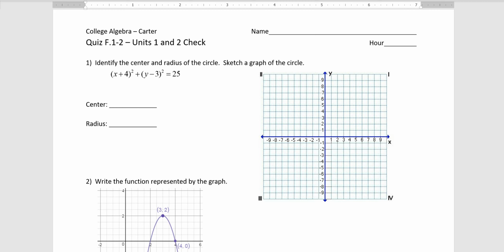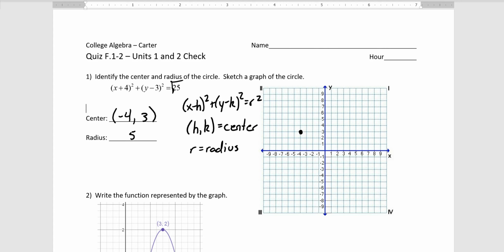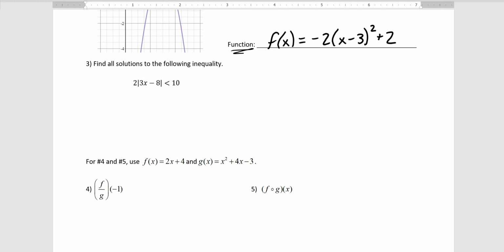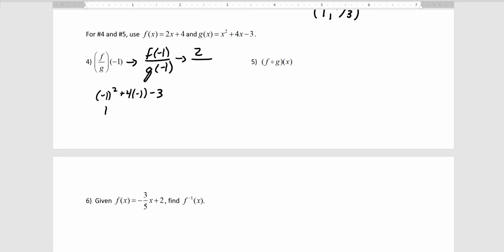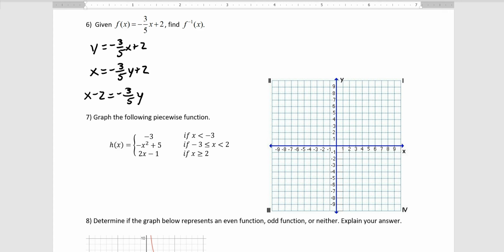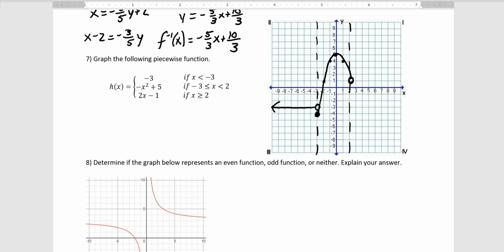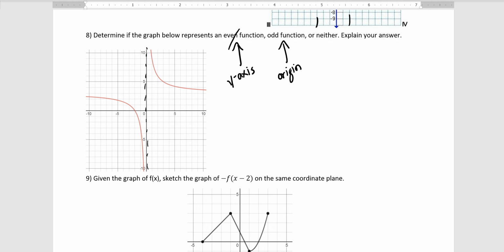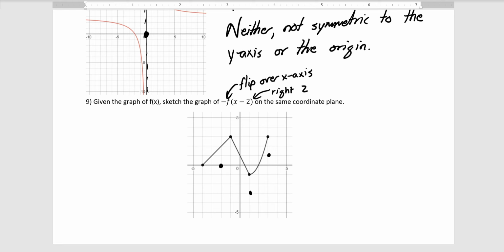College Algebra - Quiz F.1-2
Final Review Quiz of Units 1 and 2